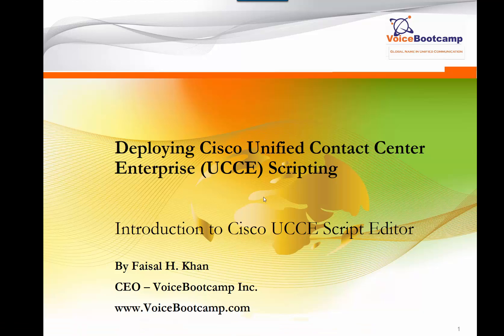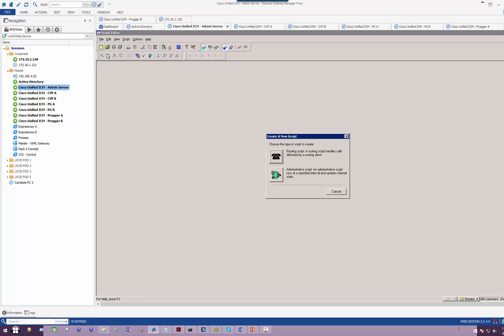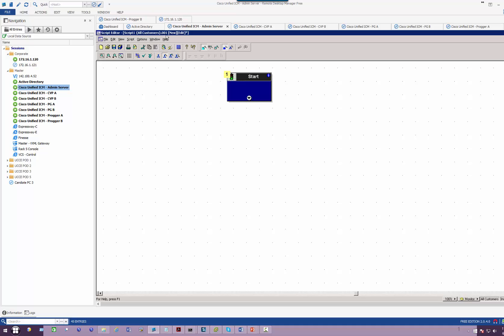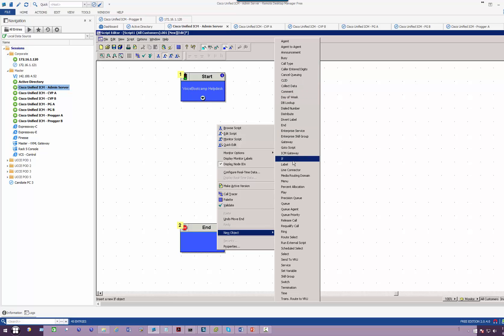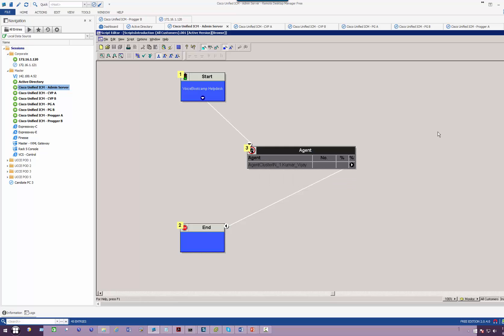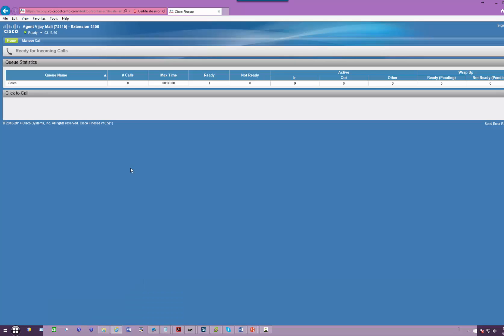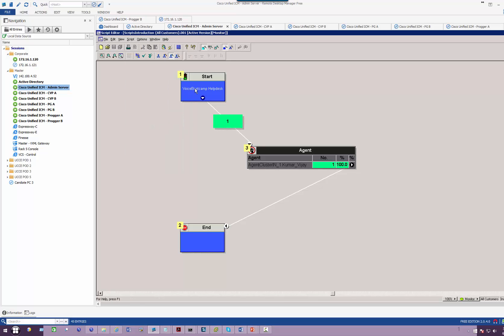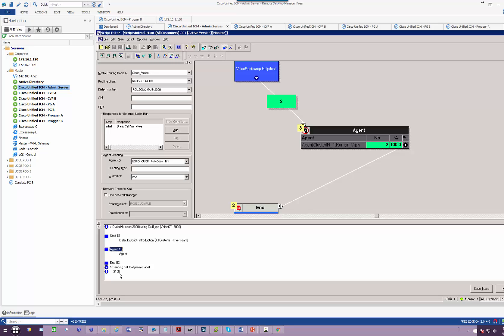UCCE Scripting Lab 1 Introduction to Script Editor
by Faisal H khan

Cisco UCCE 10.5 Advanced Scripting Self Study Kit